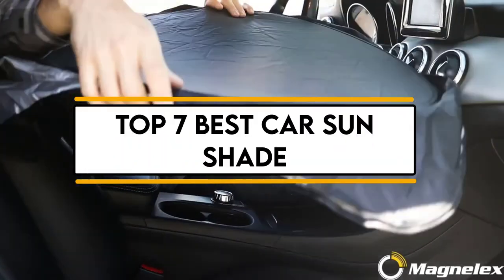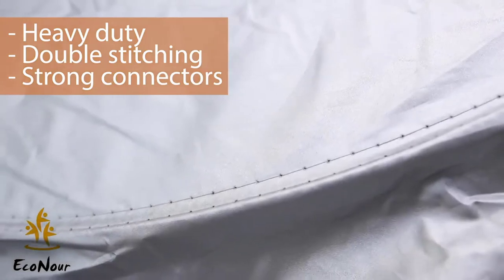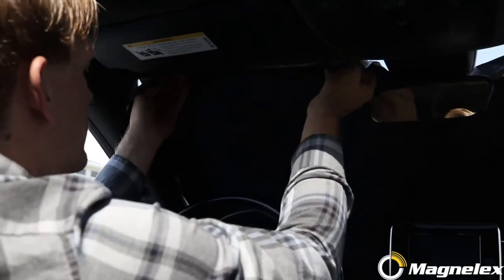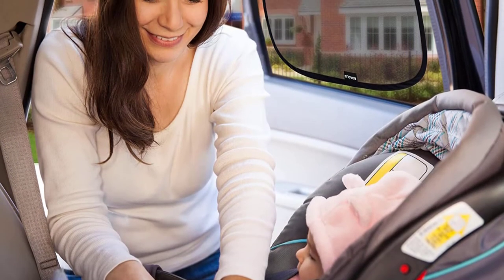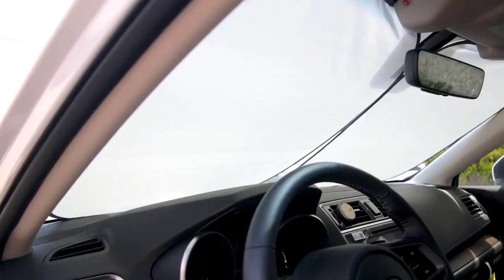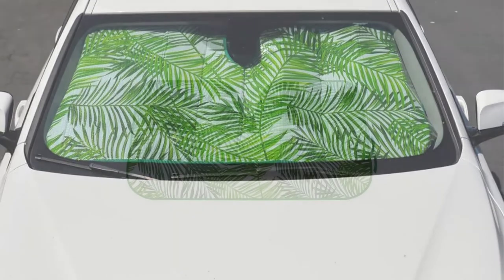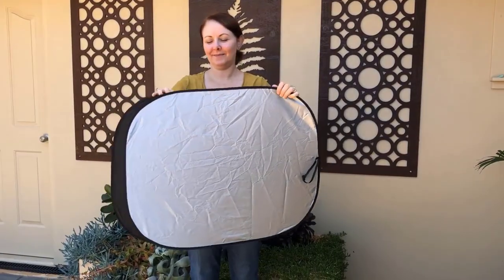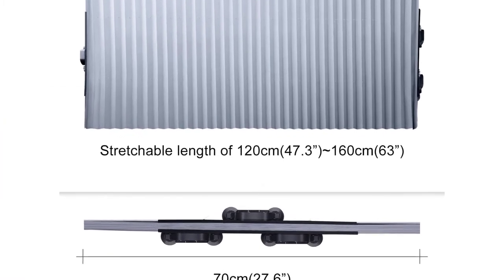✅ Top 7 Best Car Sun Shades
SUPPORT 4x4Maniacal